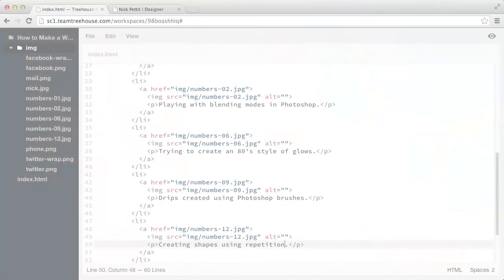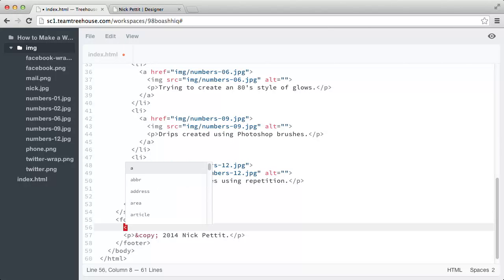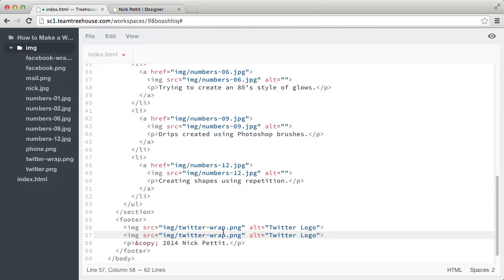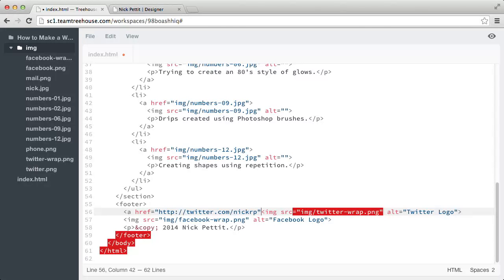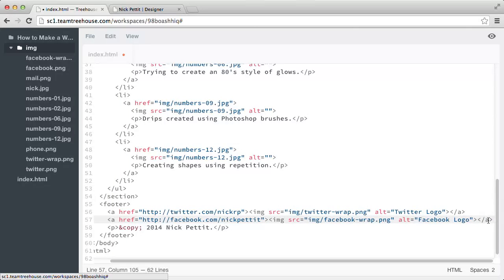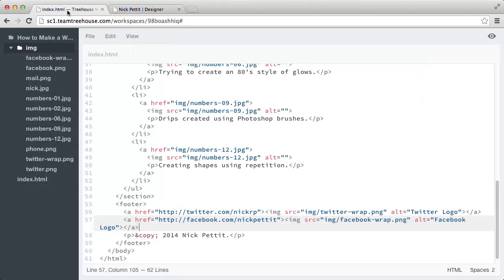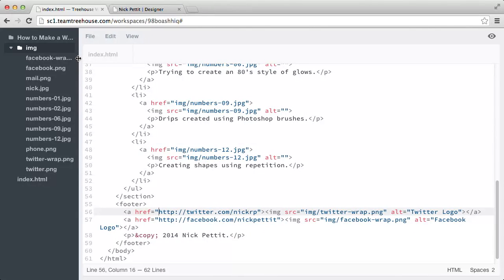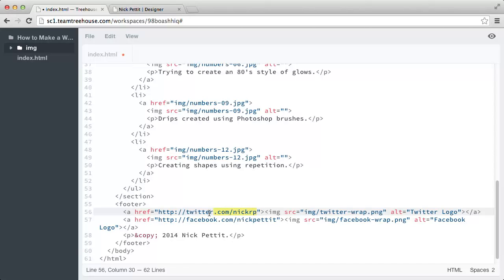11 Build the Footer How to Make a Website Treehouse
11 Build the Footer   How to Make a Website   Treehouse